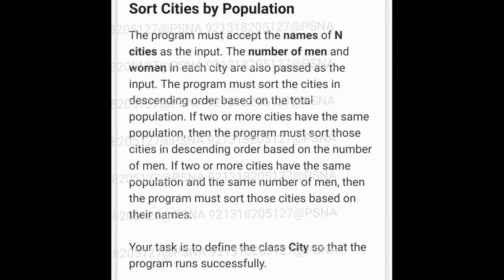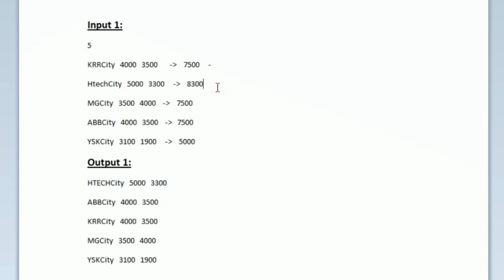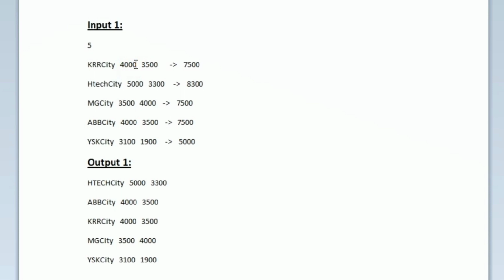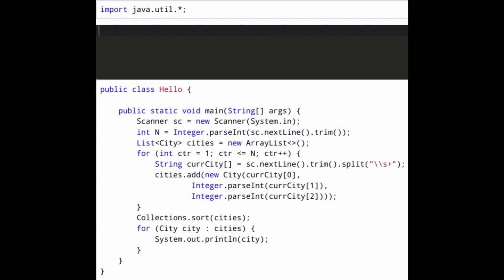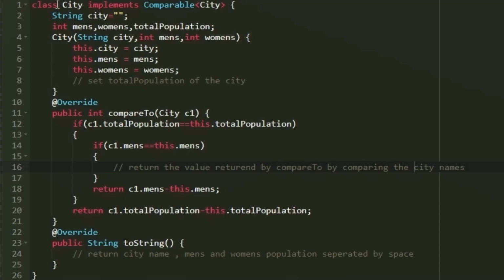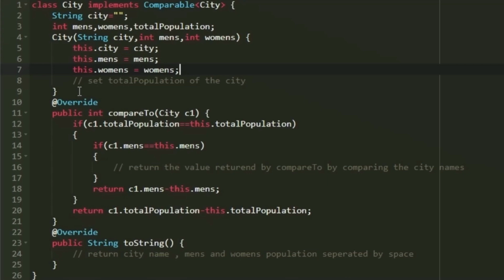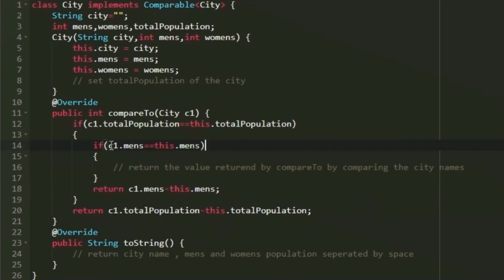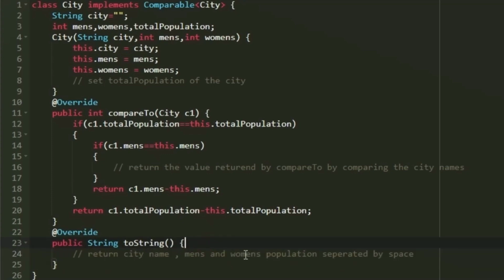Sort Cities by Population | skillrack daily challenge